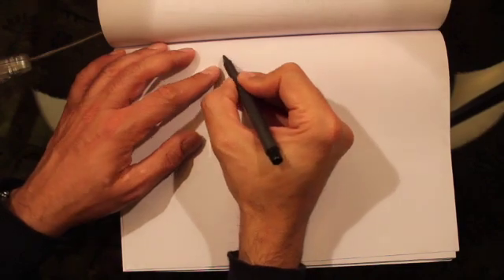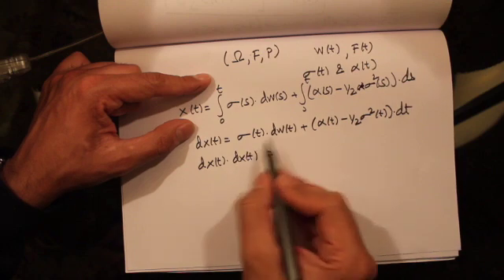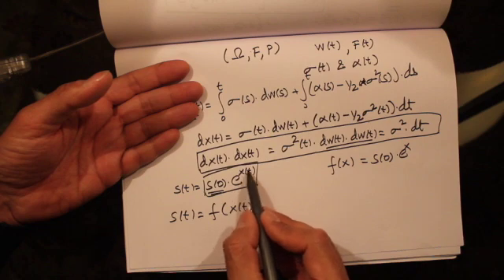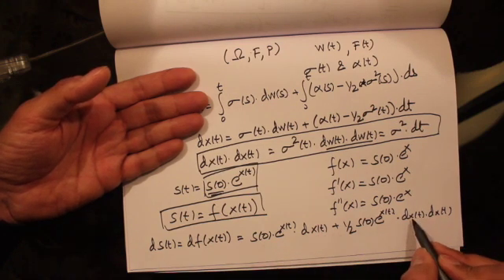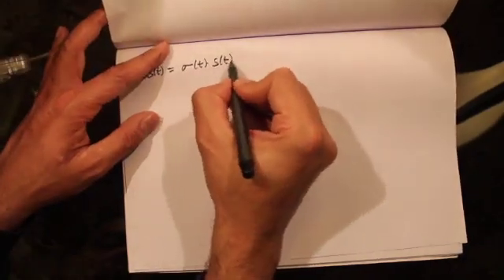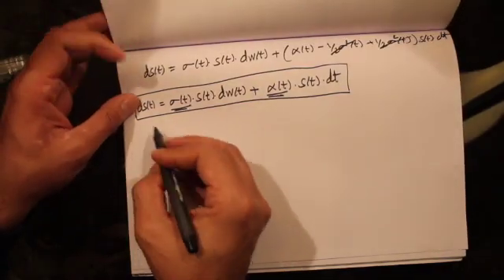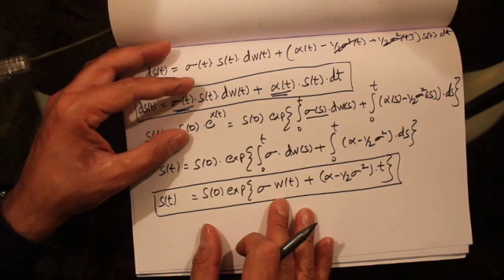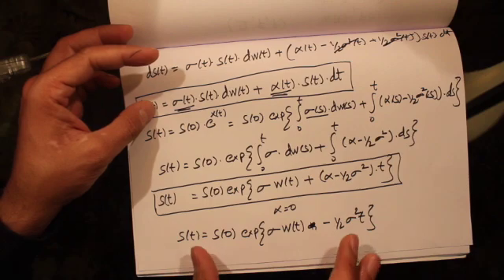212(c) - Ito's Formula Examples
Examples of how to use Ito's formula